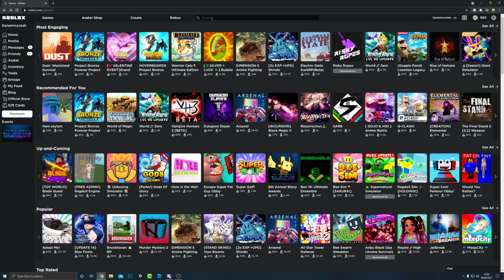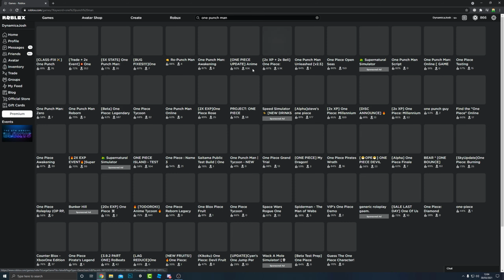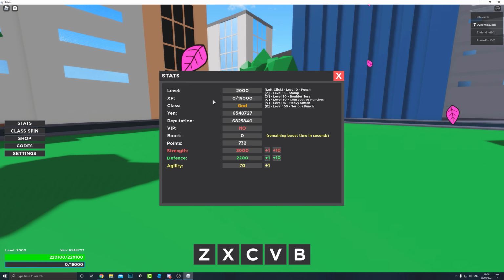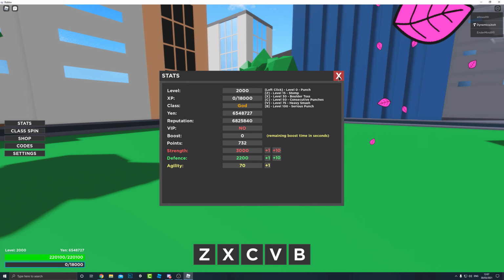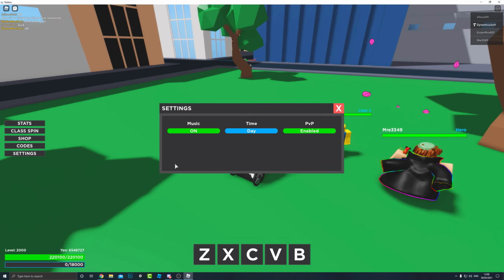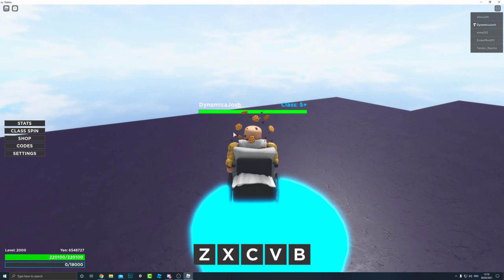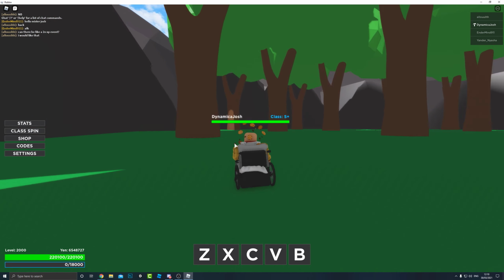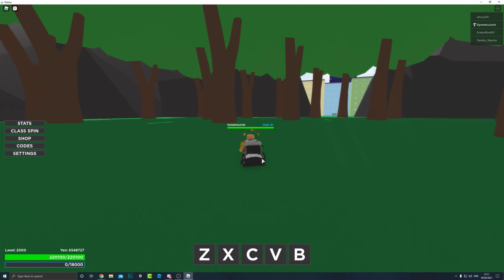NEW ONE PUNCH MAN GAME! - Roblox: One Punch Man: Zero